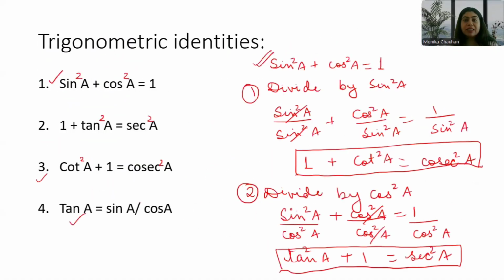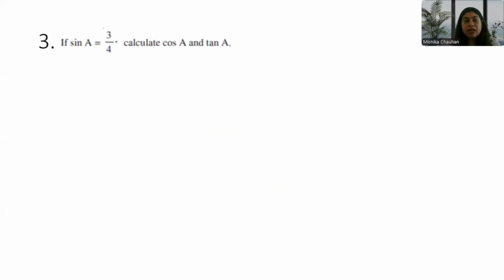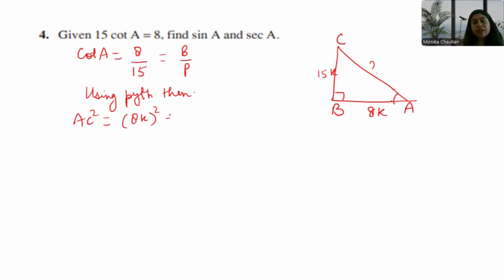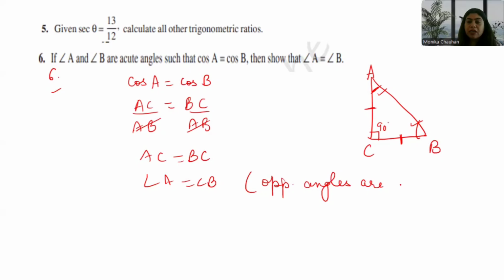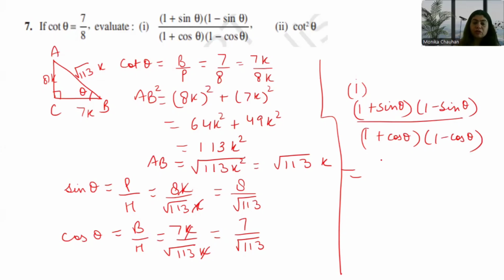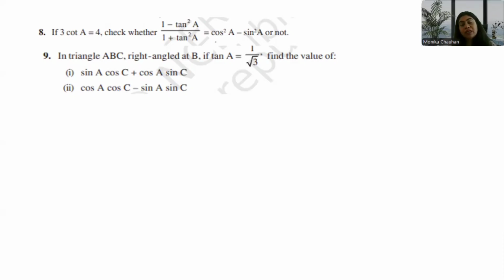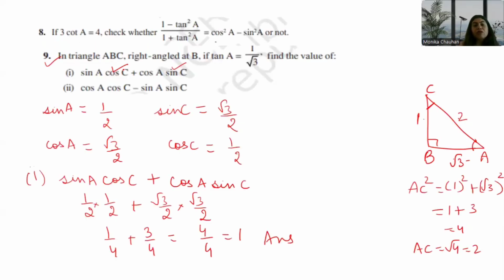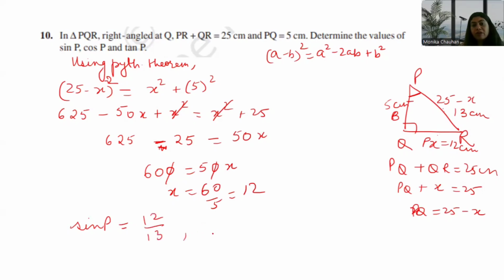Introduction toTrigonometry| Part 2 |CBSE Mathematics | ICSE Mathematics | Grade 9 and 10